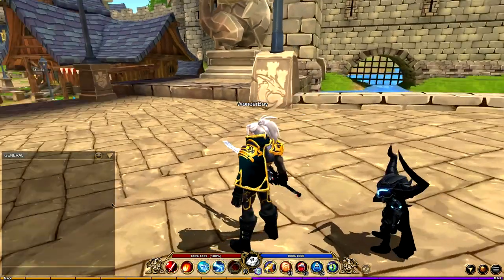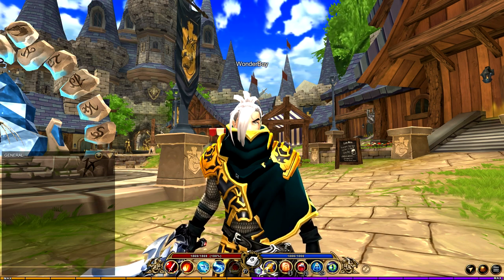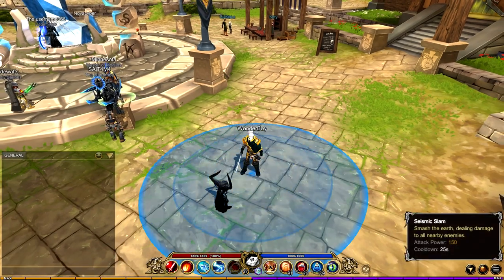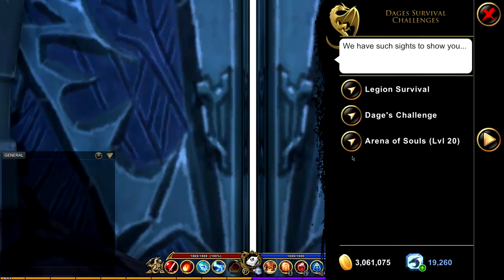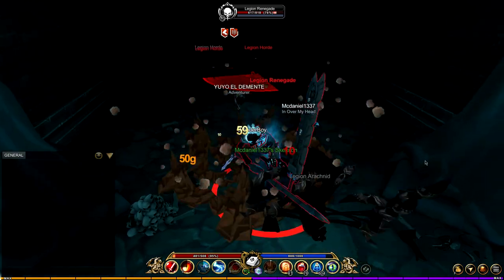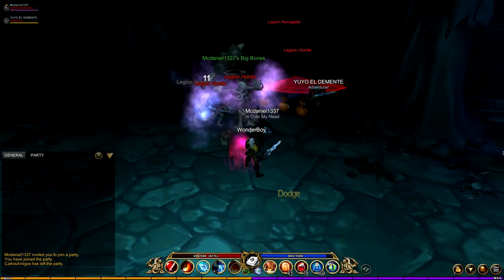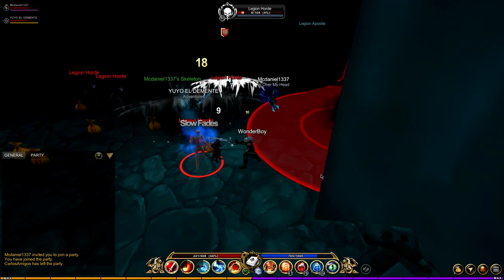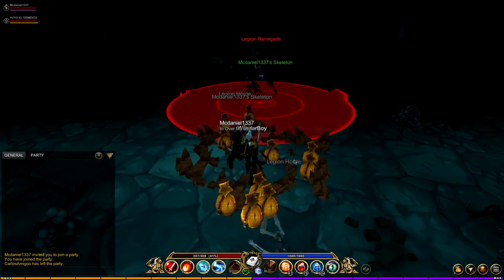AQ3D| How to level up classes, level and get gold! (grind)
Some people may say that AOS is better But I think for consistency sake Legion survival is a safer bet